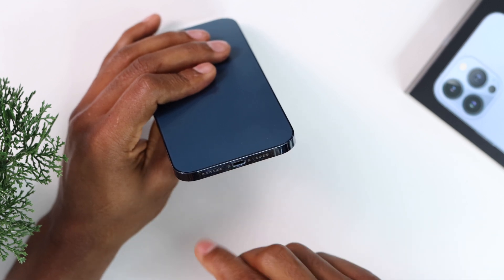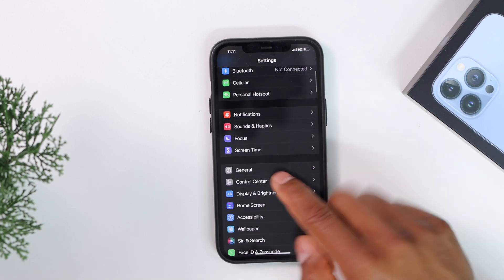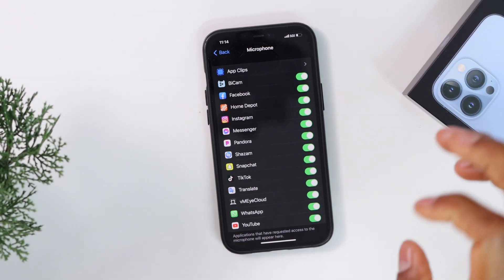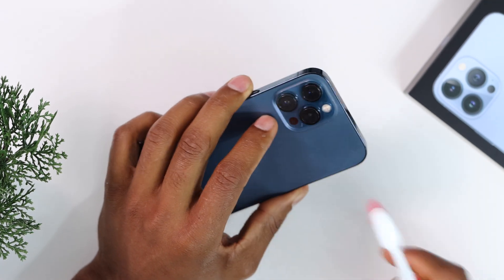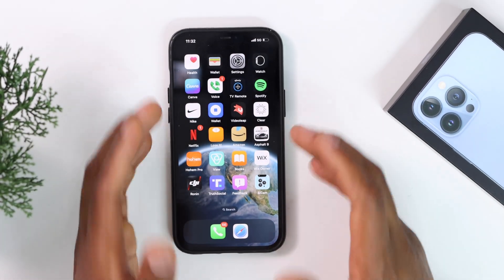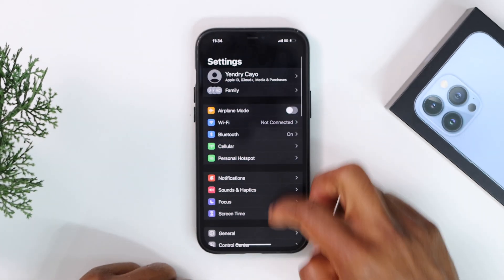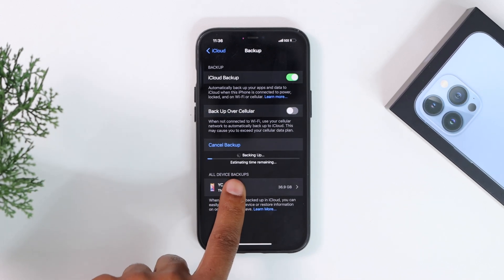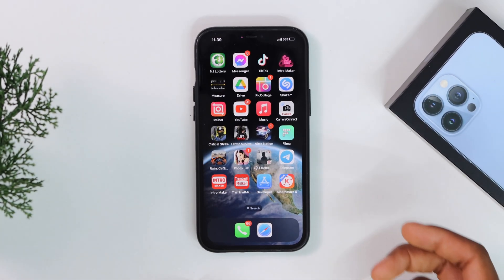My iPhone Microphone is not working, Mic not working on Calls - fixed